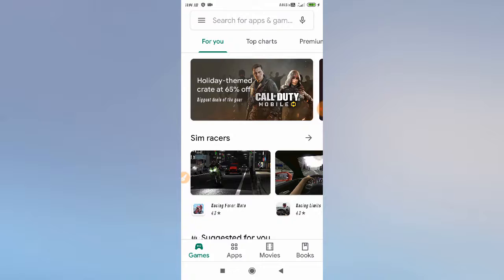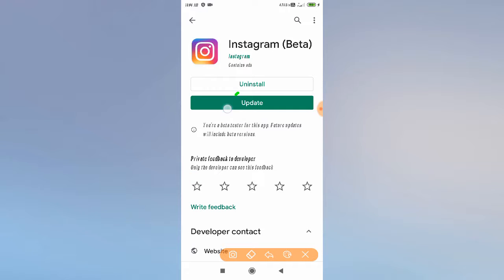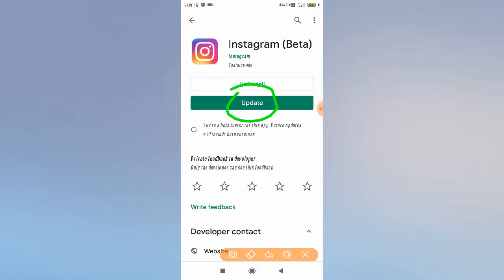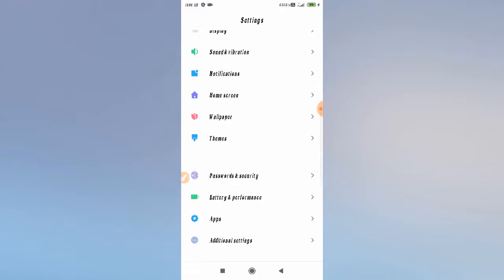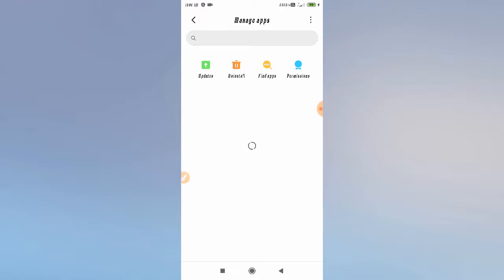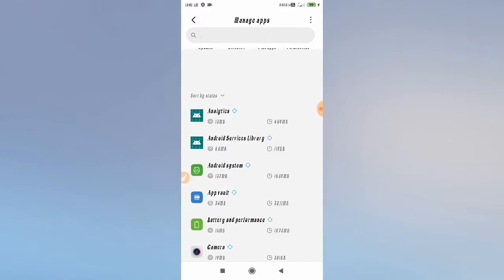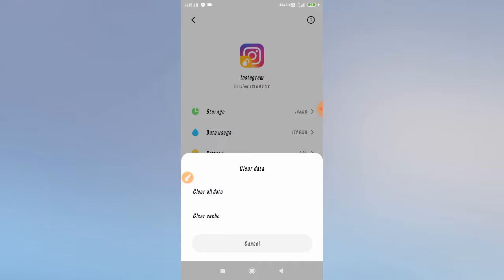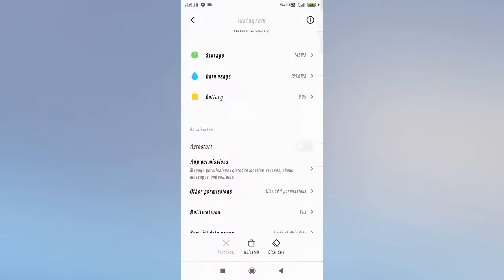Fix Instagram Account Creation Problem Solved 2023